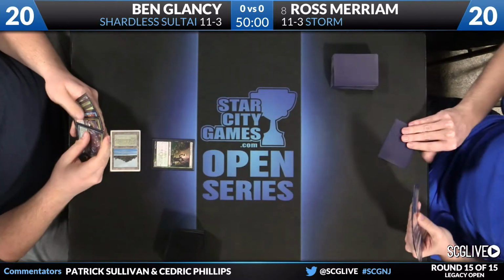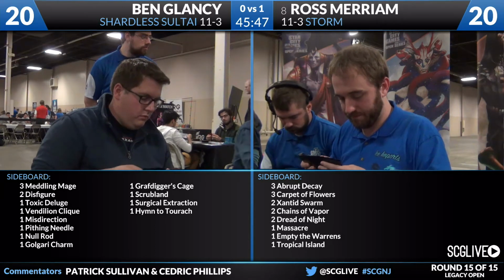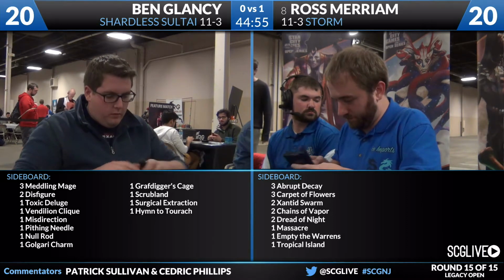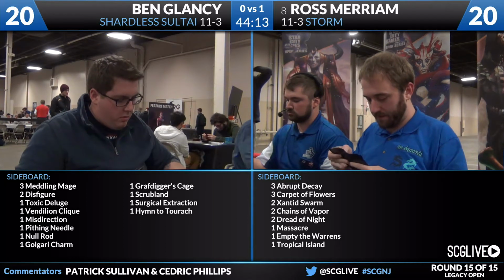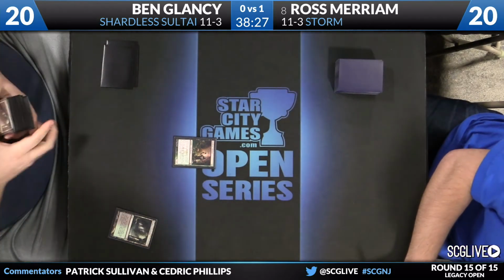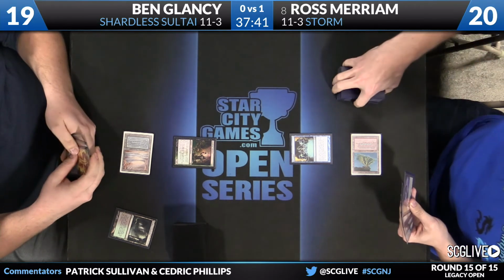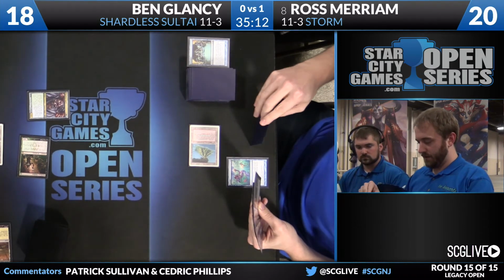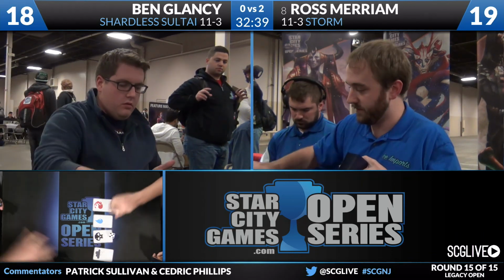SCGNJ: Round 15 - Ben Glancy vs Ross Merriam | Legacy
From SCG New Jersey on November 28th, 2015